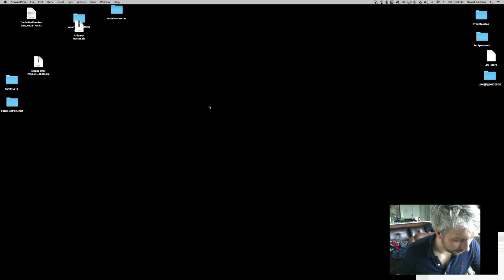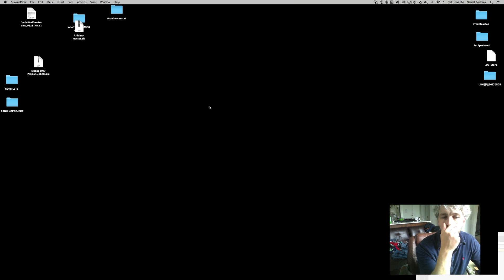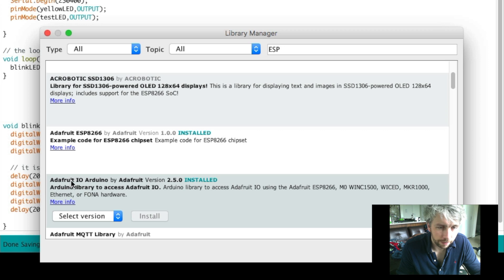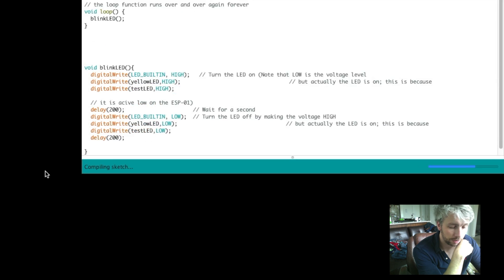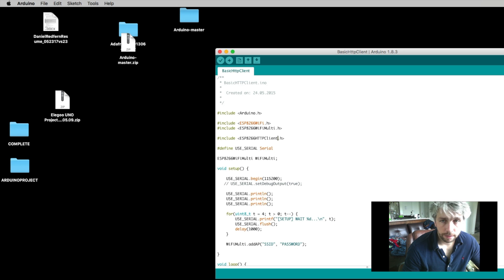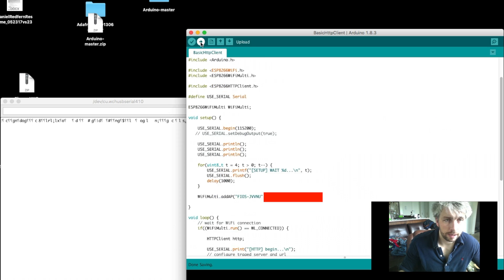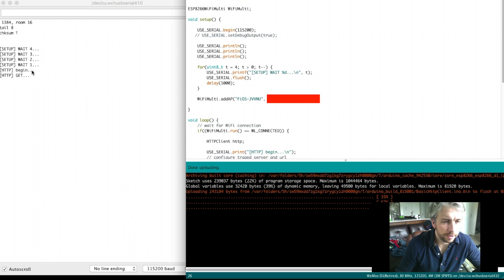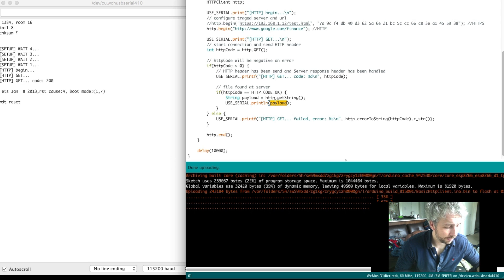HOW TO: setup the Arduino WeMod D1 to Wifi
The steps required to connect your WeMod D1 board to your WiFi